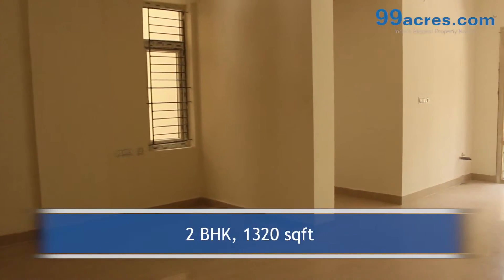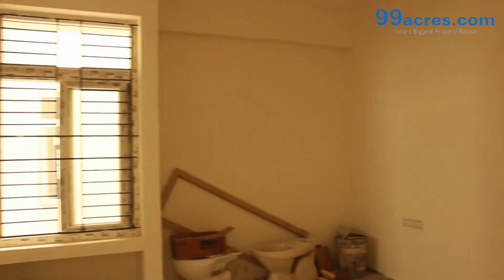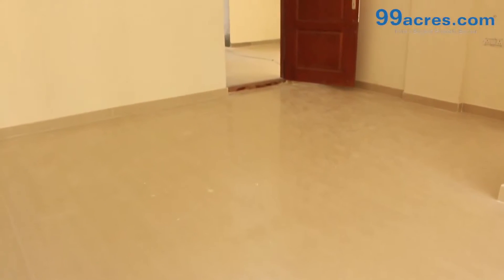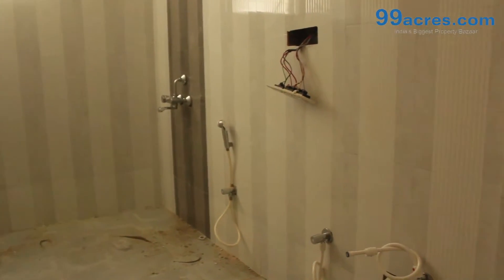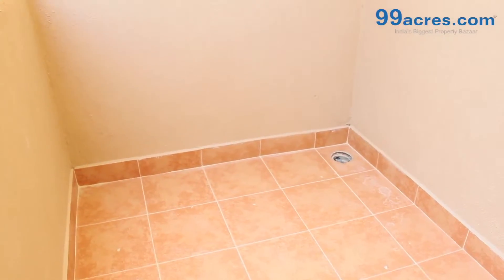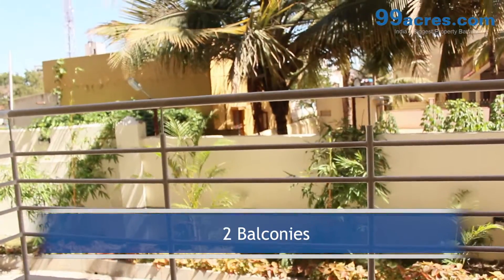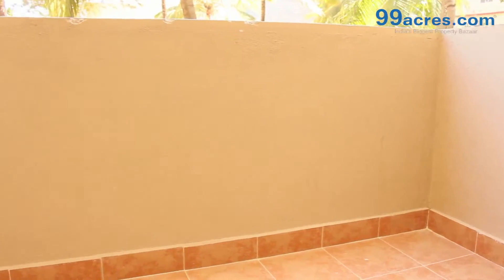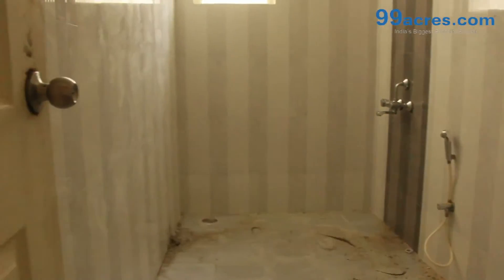2BHKResidentialApartment SolitaireResidency T11989799